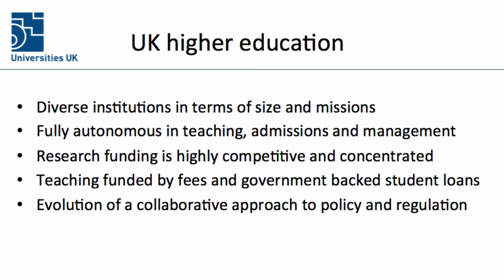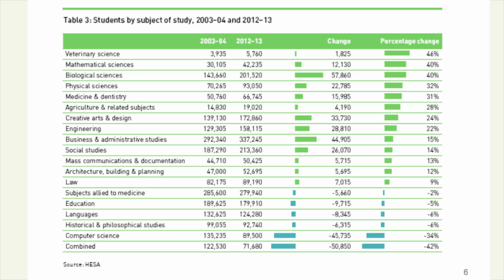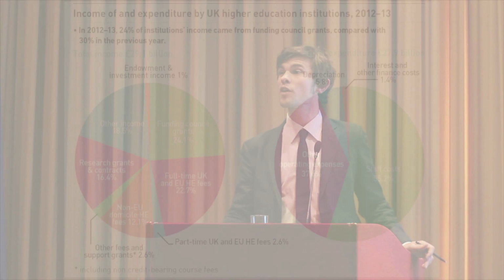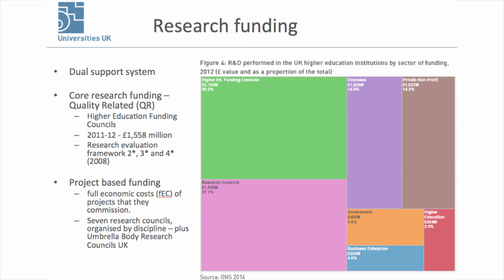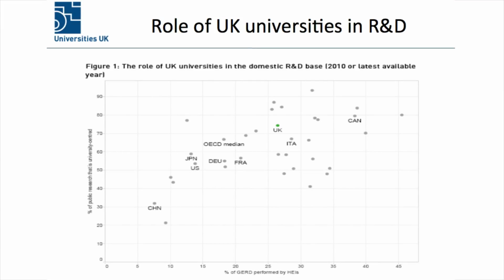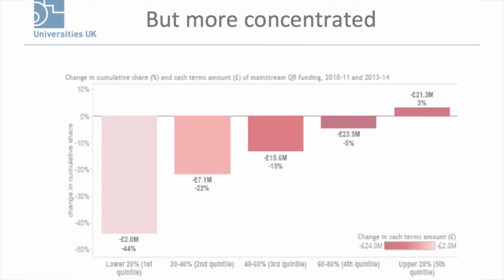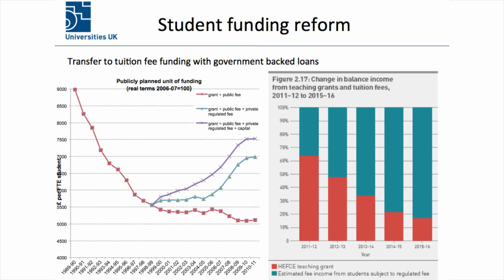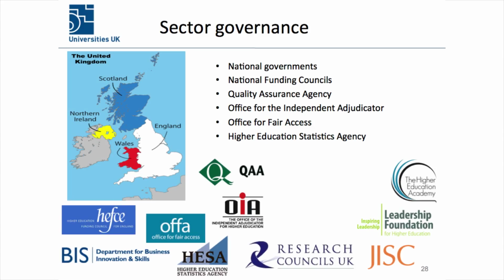Charla de MSc. William Hammonds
En la segunda jornada del Seminario Permanente "Sistemas Nacionales de Universidades Estatales en el mundo: comparaciones, desafíos y proyecciones", el experto en políticas públicas de Universities UK, William Hammonds, junto al Rector Ennio Vivaldi y a la vicerrectora Rosa Devés, hablaron sobre el sistema de educación británico, el financiamiento público, la calidad y la gratuidad.  La instancia, que busca influir en el debate sobre la reforma a la educación superior, se extenderá hasta 2016.